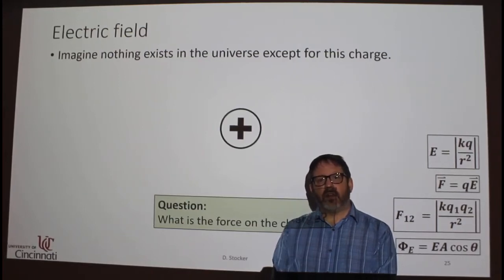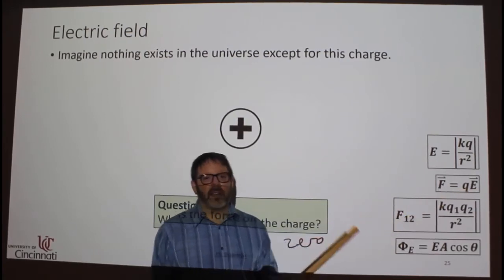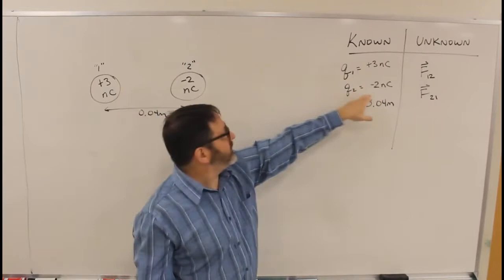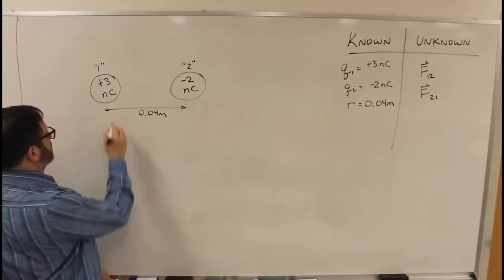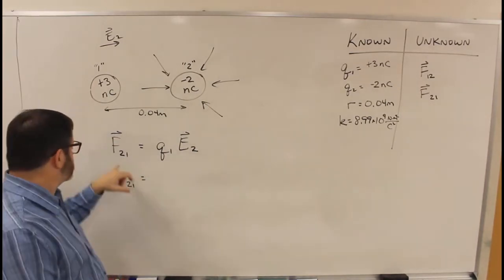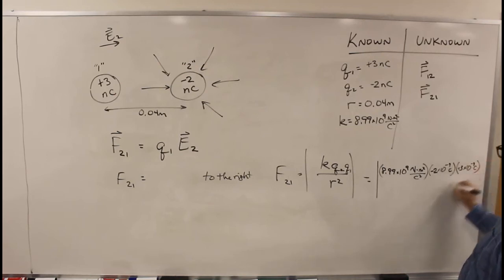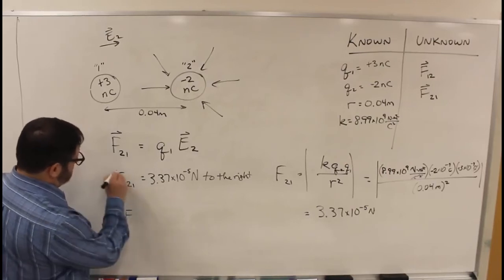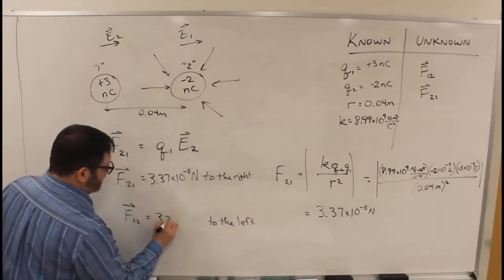Video Example Force between Two Charges